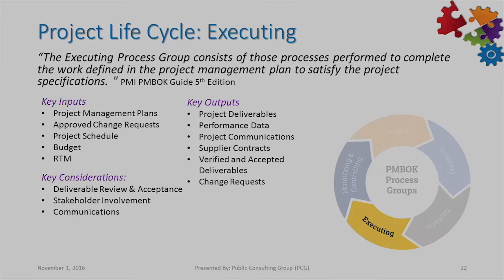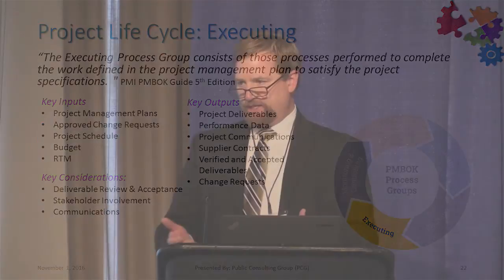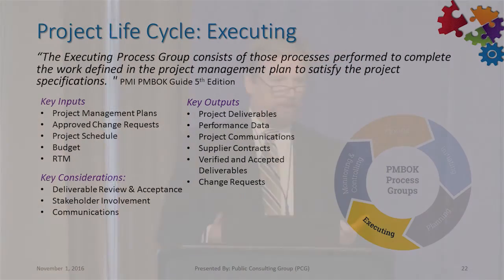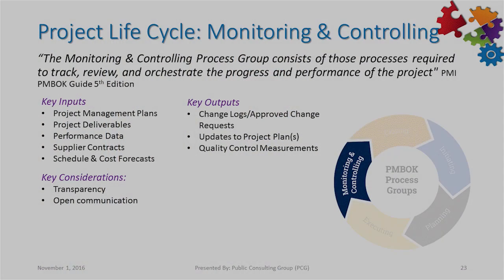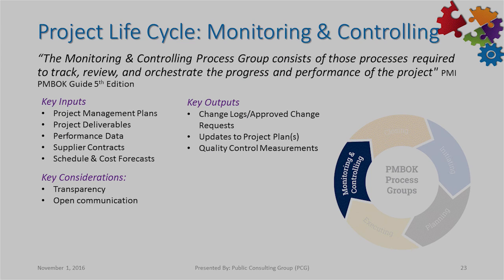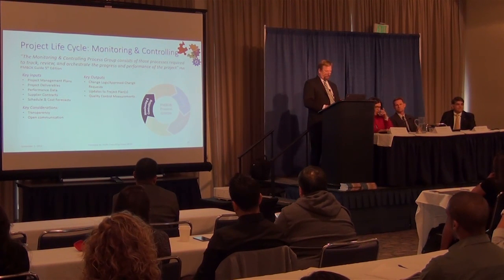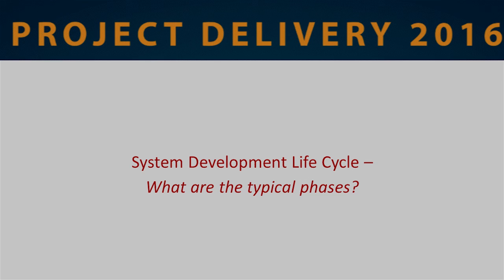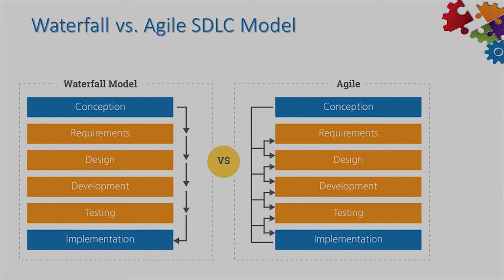PD2016 S3(Pt 3): Project Delivery 101 - What Does It All Mean & How Do I Fit ? PCG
Project Delivery Summit Session 3 - Project Delivery 101 - What Does It All Mean & How Do I Fit (Part 3)?
Speakers: Joy Mukherjee, Director, Government Solution, PCG
Jon Blair, VP Business Development, PCG
Francisco Lujano, California Department of Technology
Marnell Voss, Deputy Director, California Department of Technology

Description: If you have recently been assigned a role on a IT initiative, as an executive, business or IT professional, or you would just like to gain a better overall understanding of Project Delivery, this is the session for you. Attendees will be provided an overview of how IT projects in the public sector are initiated and implemented. Topics will follow the project lifecycle, including commonly used terminology, project initiation, funding, procurement, implementation and close-out. Information on industry standards (what they are and how they are utilized) will be addressed, as well as a comparison and contrast of system development methodologies of 'waterfall' and 'agile'. Knowledge gained during the session will be evaluated with a round of Project Delivery-101 Jeopardy. The session will conclude with a panel discussion of critical success factors, including project sponsorship and governance.

Expected Outcome: Partipants will have overall understanding of delivery of large-scale IT projects, relating academic principles with real-world experiences, including a focus on ingredients for successful projects.

Intended Audience: Non-IT Professionals, who support IT delivery initiatives, business executives that serve in executive sponsor roles, and IT professionals that are new to large IT project delivery roles that would like a better overall understanding of how IT projects are constructed and how Business and IT partner together to deliver business value.

This video was filmed at the November 1, 2016 Project Delivery Summit  in Sacramento, CA